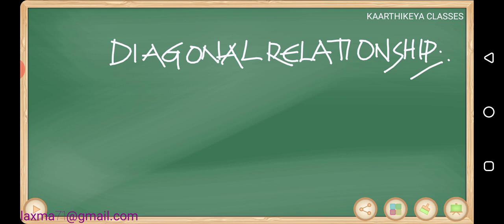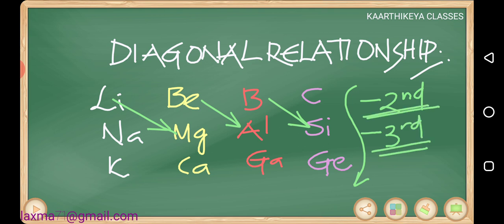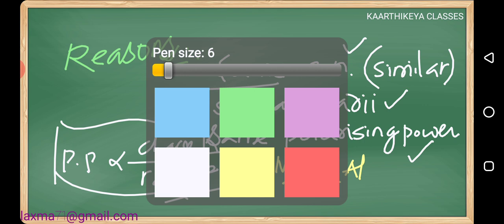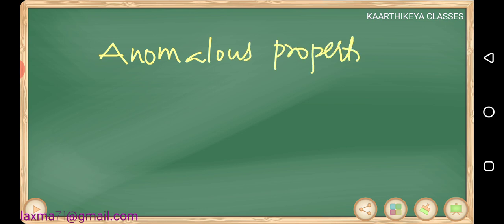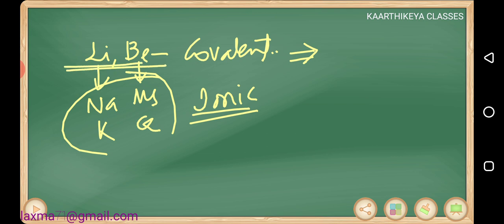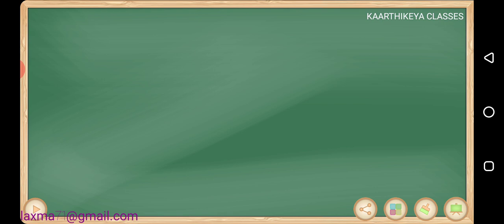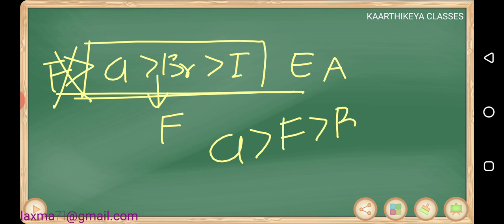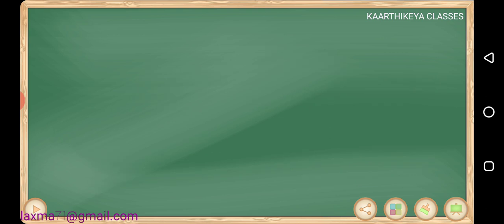Diagonal relationship periodic properties